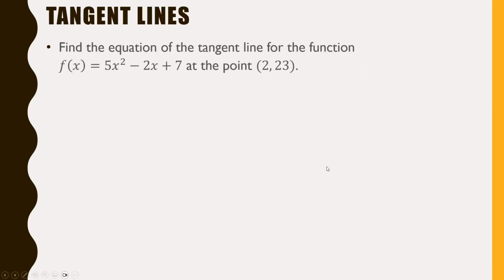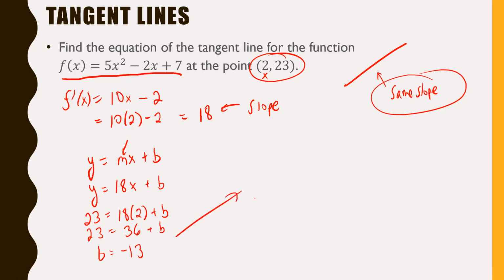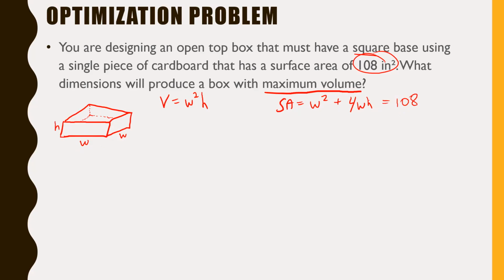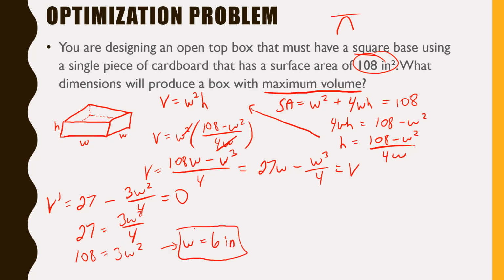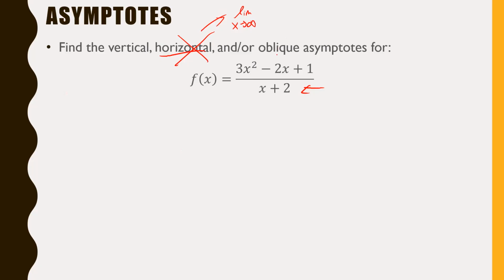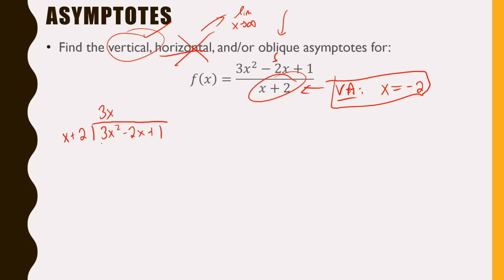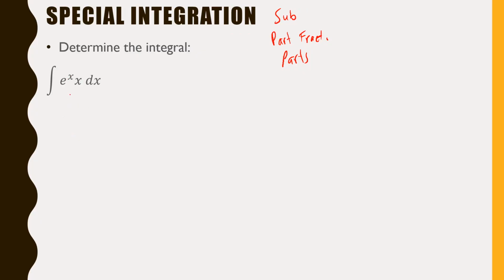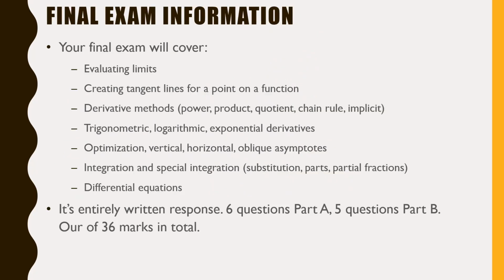Math 31 (Calculus) - Final Review